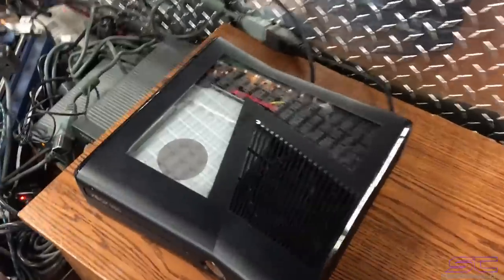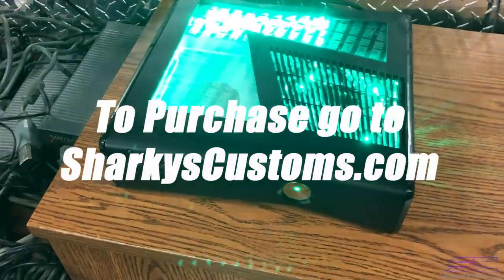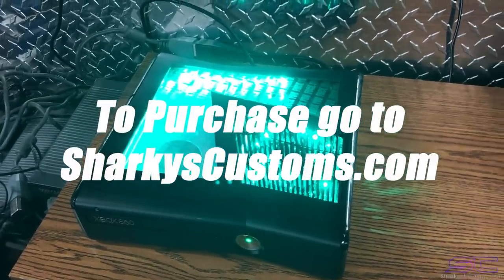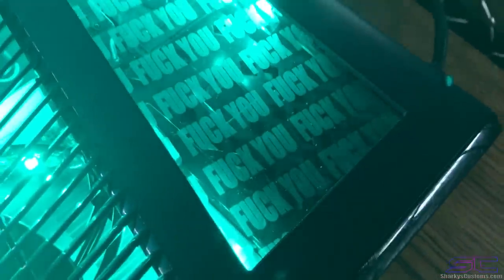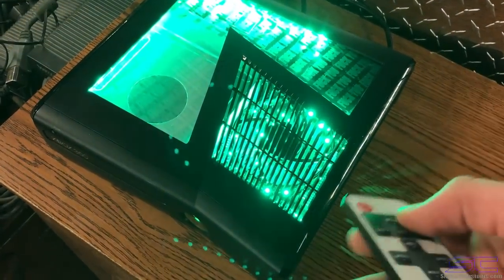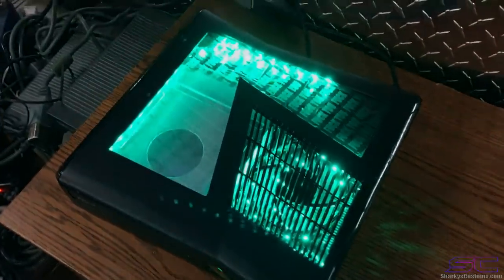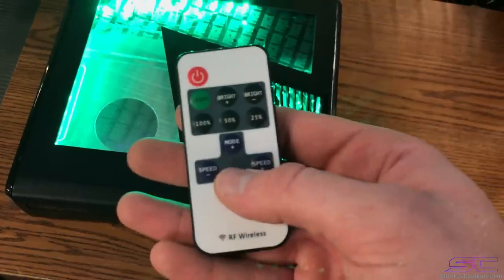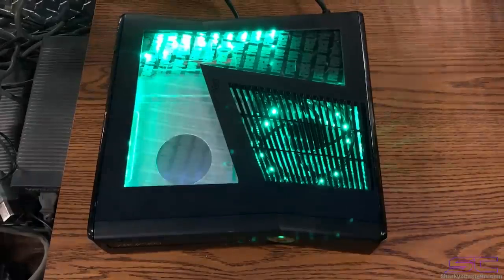Custom Black Xbox 360 Slim RGH2 F*CK YOU Plexiglass Engraved Cut out with Green LED's